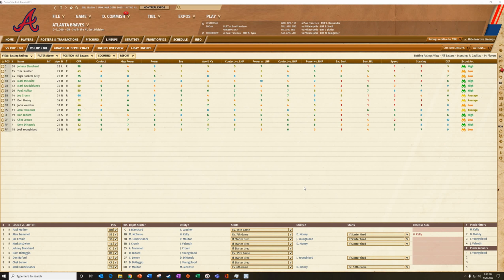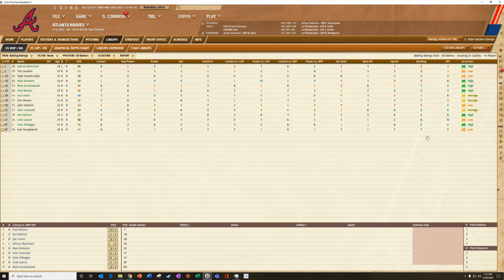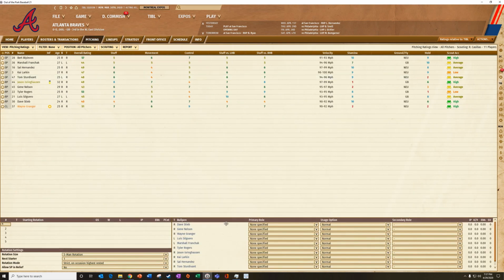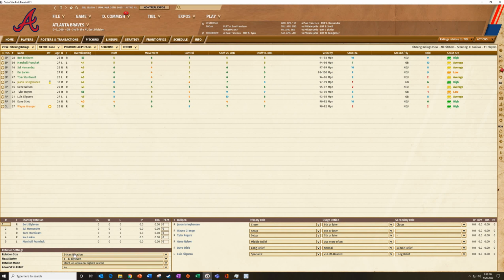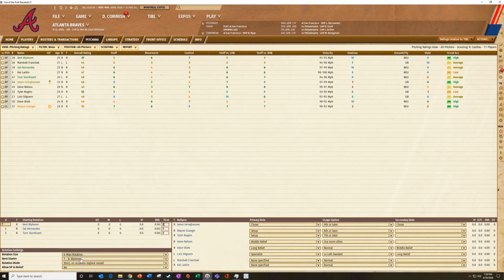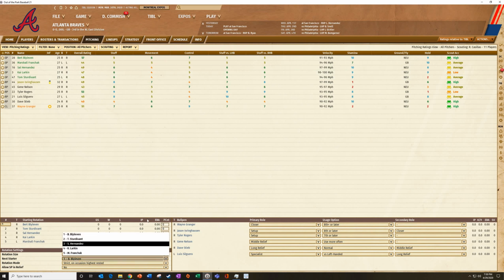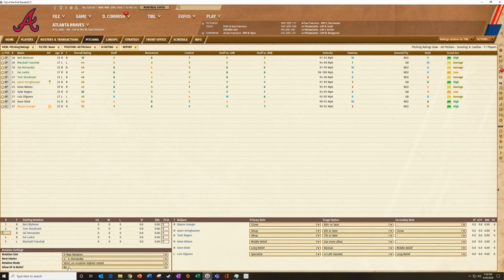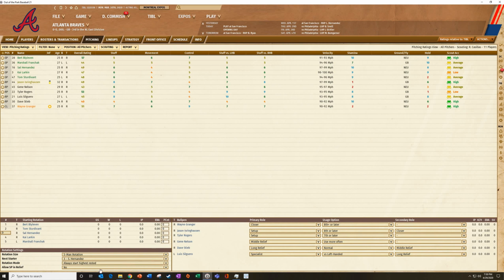4 Rotation Tutorial